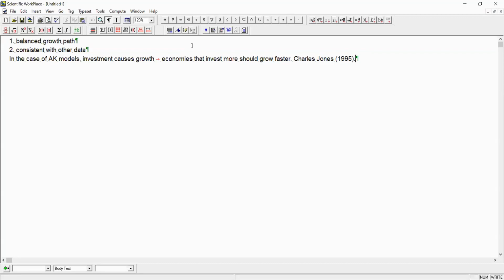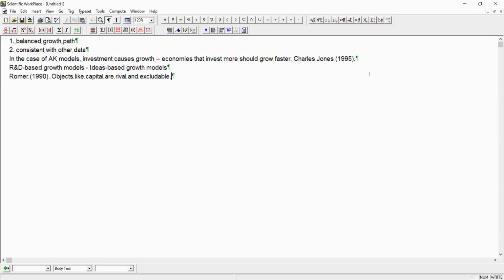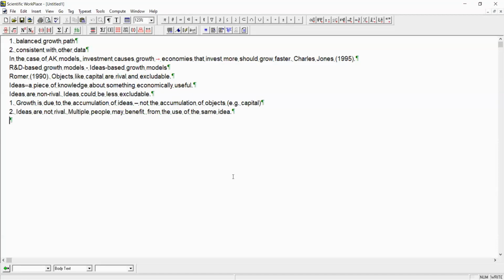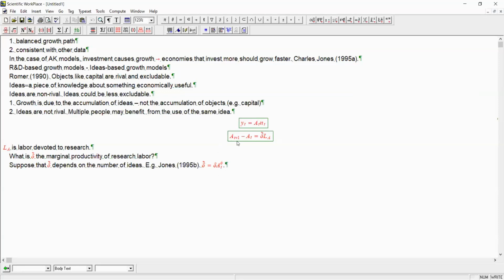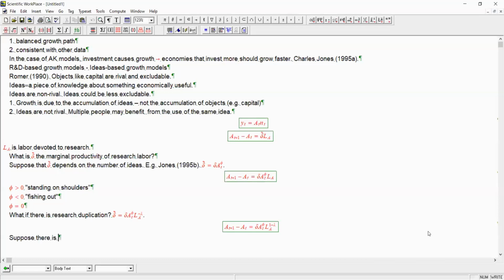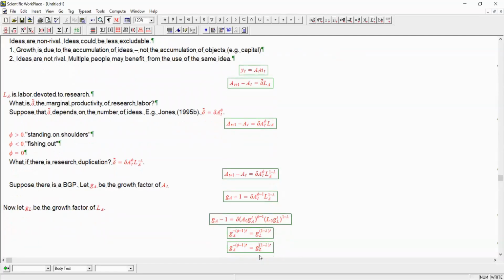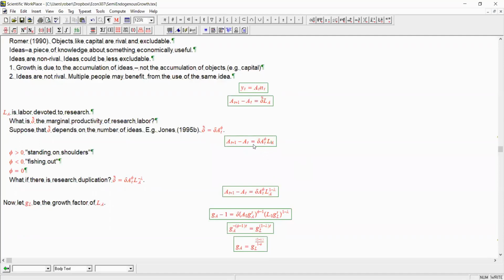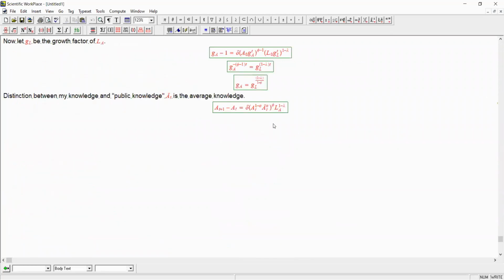R&D-based growth models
Here we survey ideas-based growth models, i.e. models where productivity change is driven by the production and accumulation of knowledge. R&D (research and development) is the name for whatever resources are devoted to this activity.